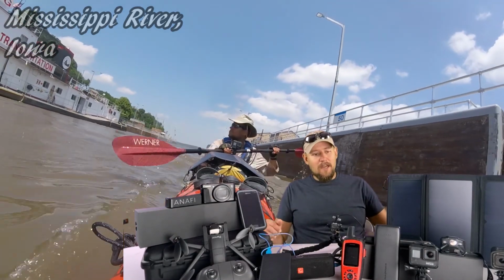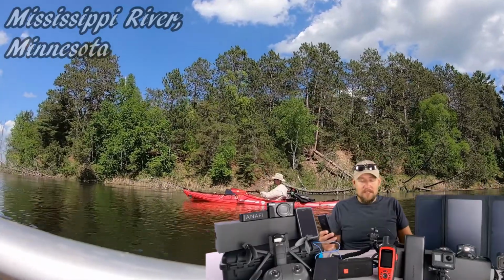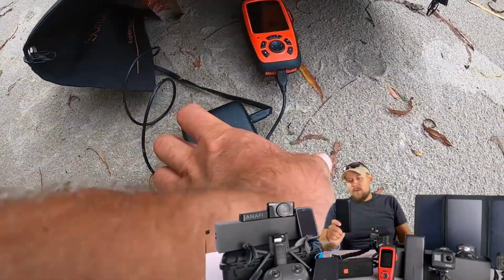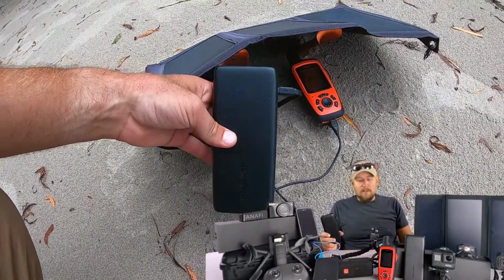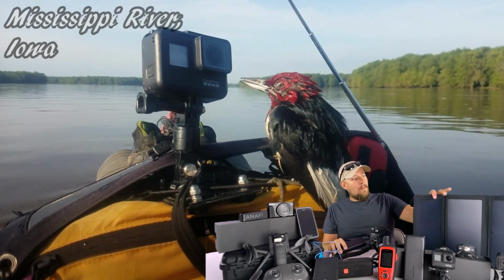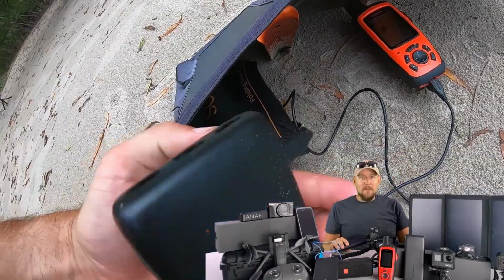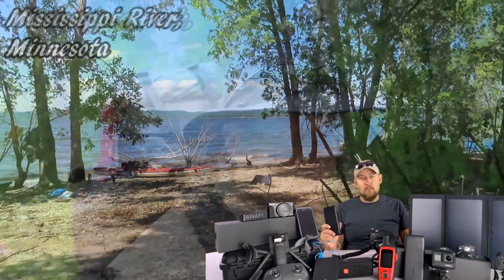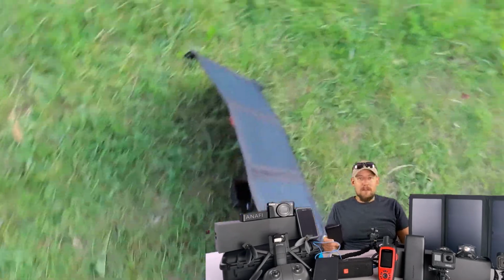Charging while Camping (My setup)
How I keep my devices charged while camping
Gear Links:
I have signed up for Amazon Associates which provides me special links to products I use for ease of purchase for you, the viewer. This is a great way to find the products I use as well as give me a small percentage back from the purchase if you use my links. I appreciate your help and support!
Garmin GPS
Headlamp Foxelli
Anker Portable Charge